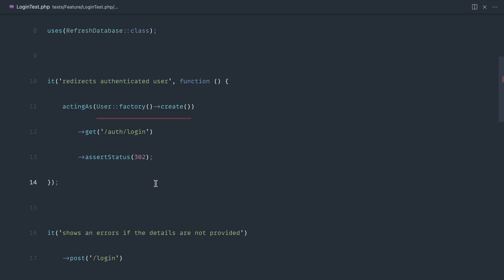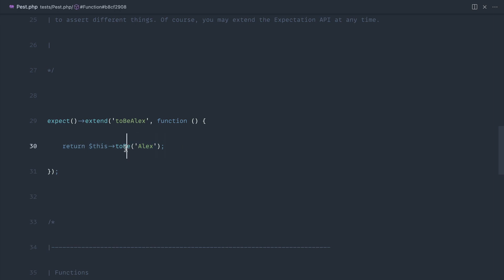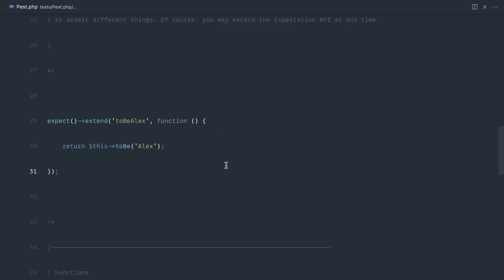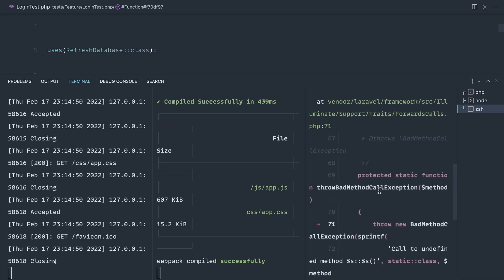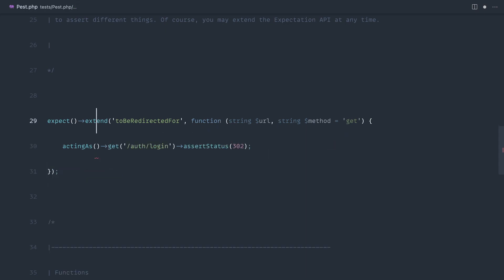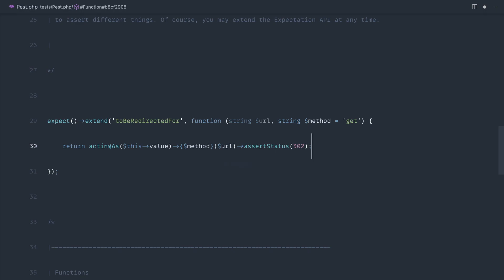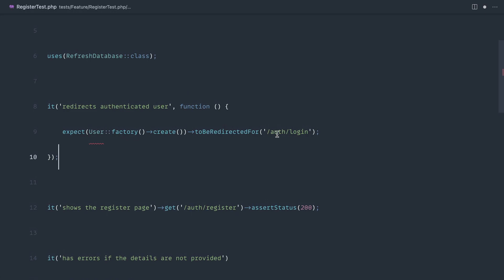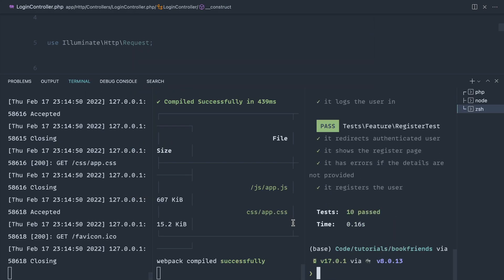Up And Running with Pest: Creating a custom Pest assertion (10/35)